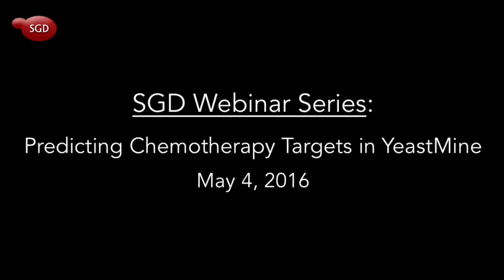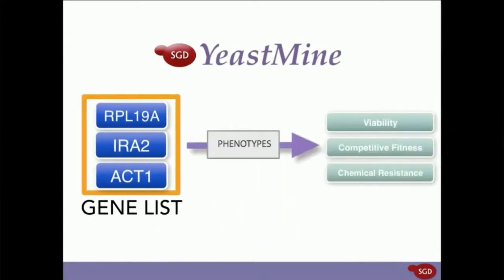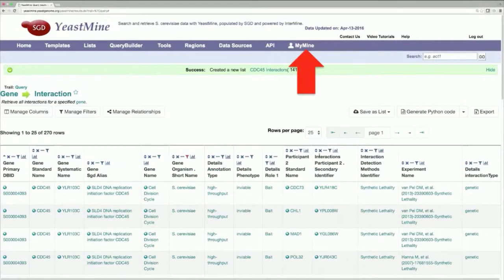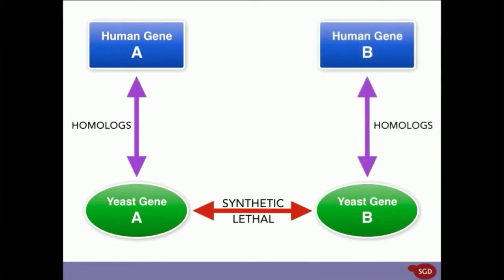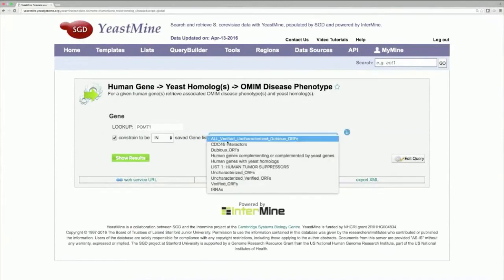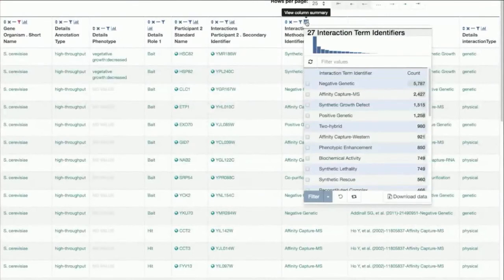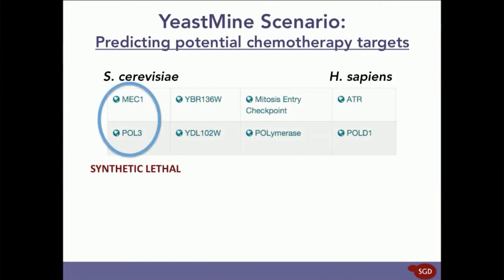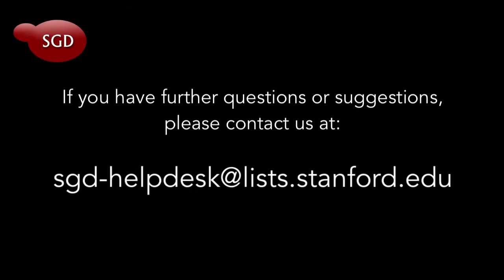SGD Webinars - Predicting Chemotherapy Targets in YeastMine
This webinar was held on May 4, 2016.

To download the list of tumor suppressors analyzed in this webinar, please see the SGD Webinar wiki
This webinar provides a brief tutorial on how to run queries and save gene lists in SGD's YeastMine. Additionally, as a practical demonstration of YeastMine, a research scenario where yeast-human homology data is used to predict potential chemotherapy targets in human cancer is showcased.